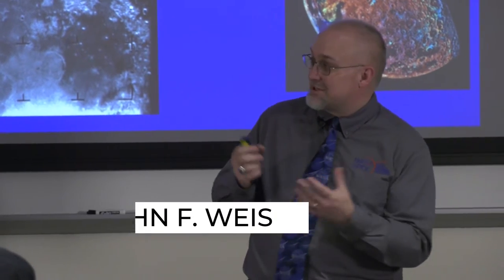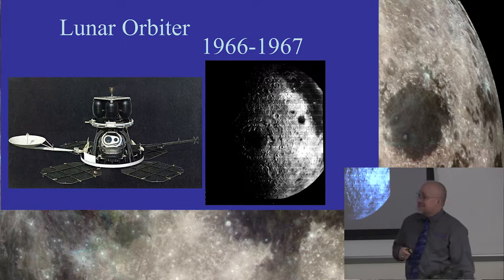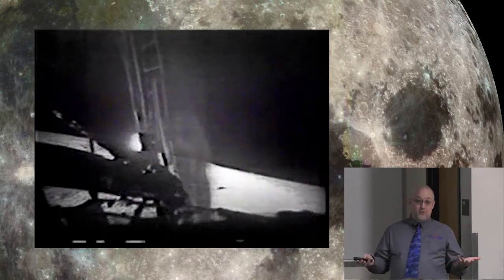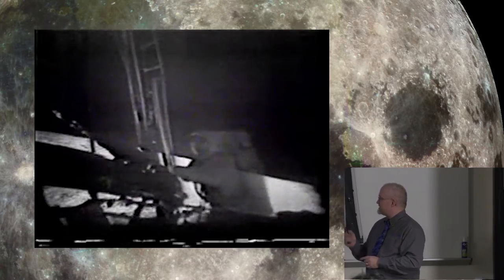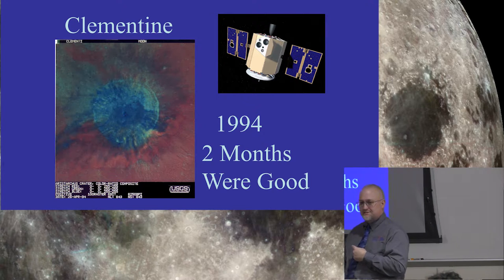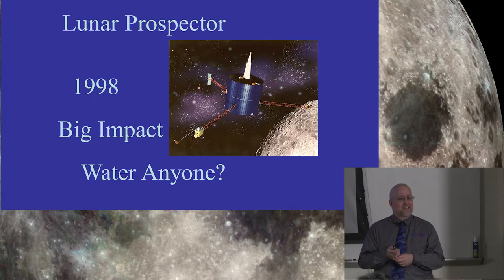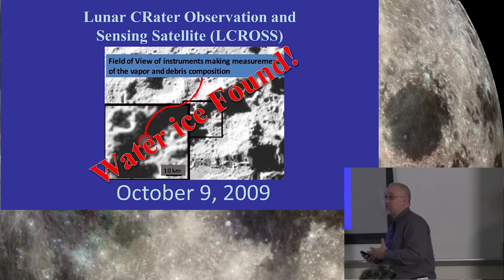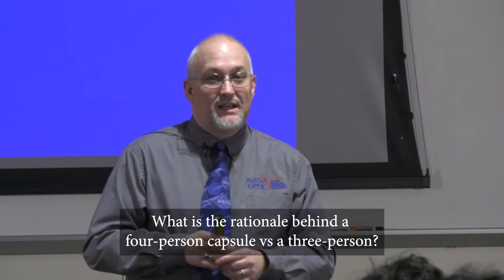NASA - Exploring the Moon Then and Now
EPD Specialist with NASA, John Weiss visited Troy University to speak with students about how exploring the moon first began, what we are doing now, and what NASA is planning for the future. .